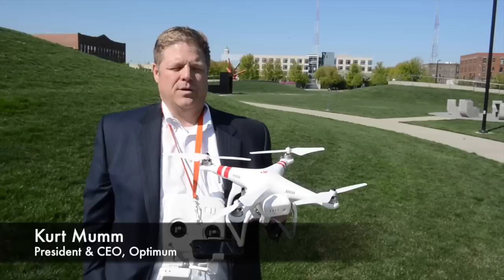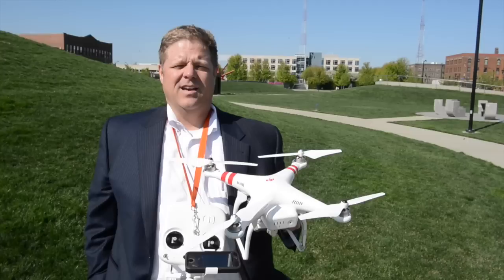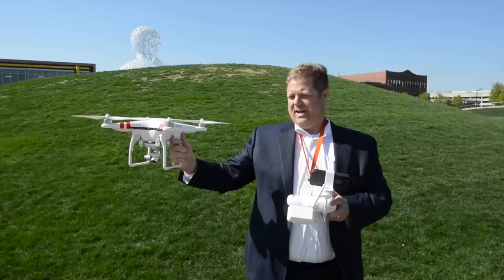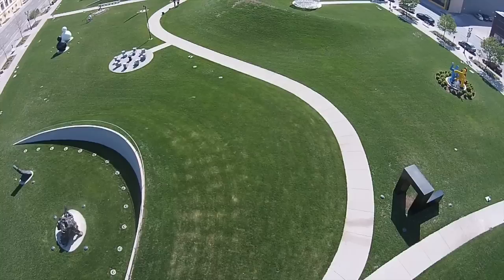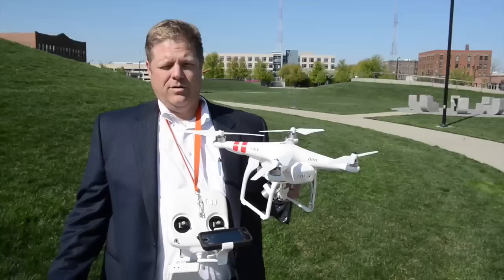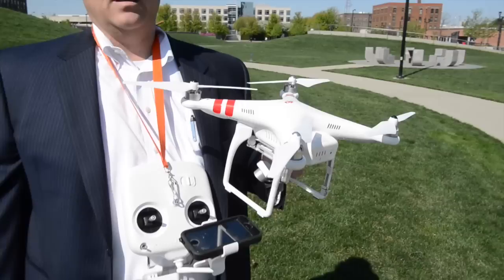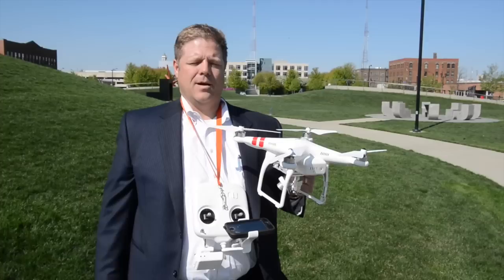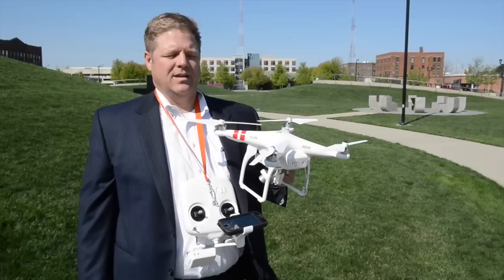Drone provides aerial view of Pappajohn Sculpture Park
Kurt Mumm, president and CEO of NAI Optimum, provides an aerial view of the Pappajohn Sculpture Park while describing the applications of their DJI Fantom 2 Vision + quad-copter drone.